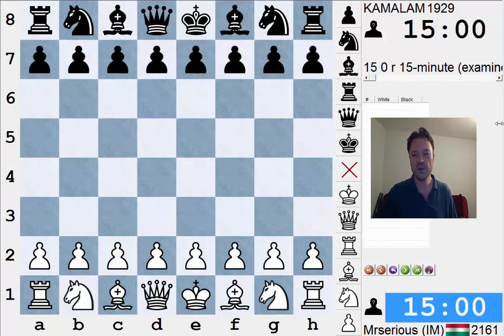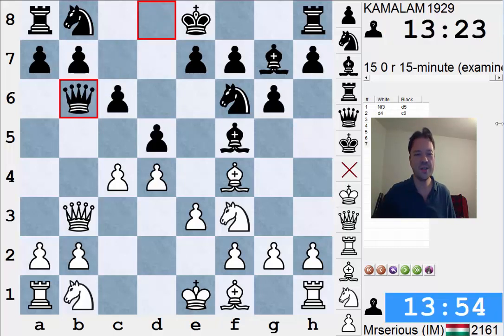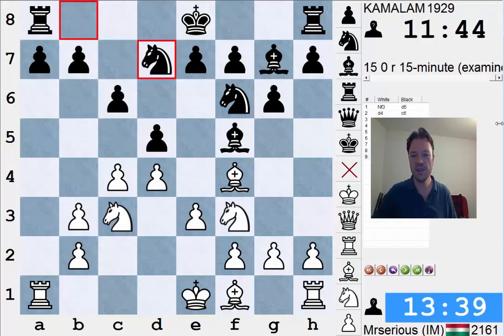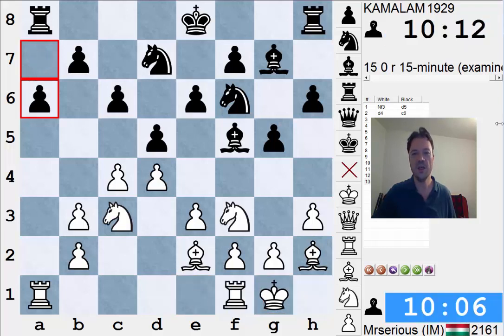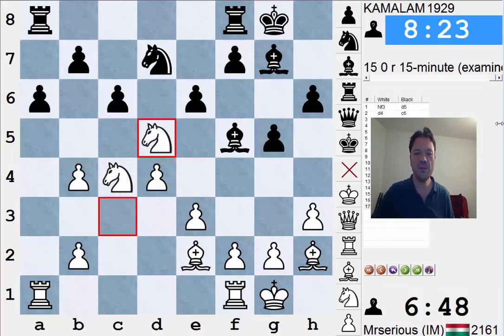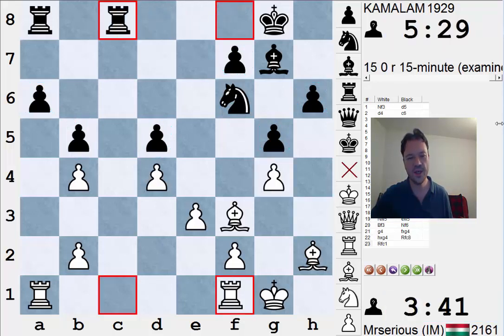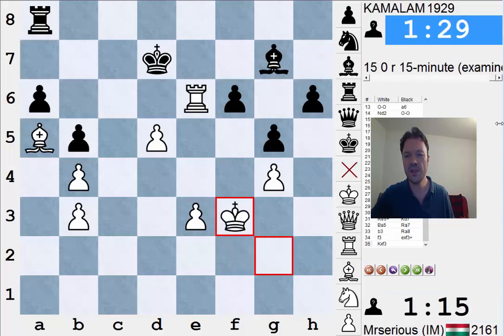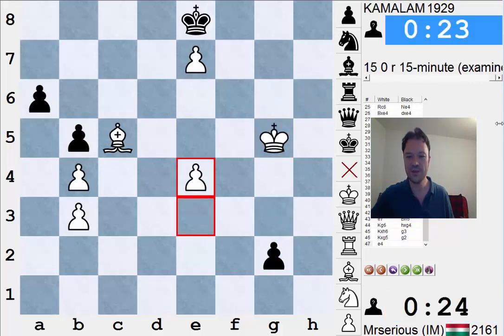Practical Chess Lessons #1 Slav w/Qc2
IM William Paschall analyszes an interesting game with white in a Qc2 Slav Defense